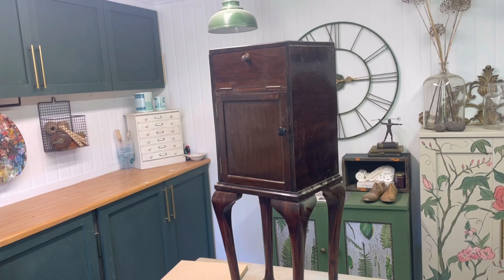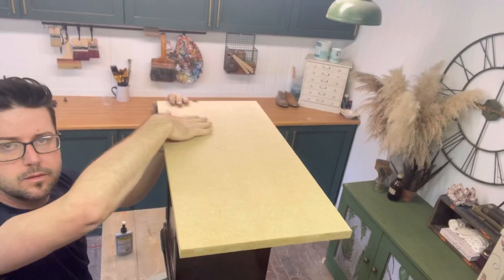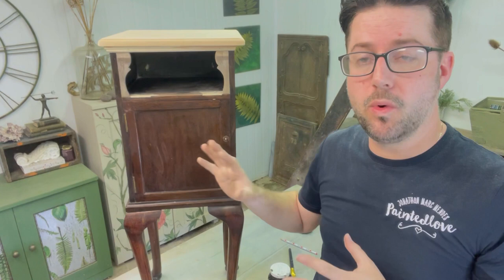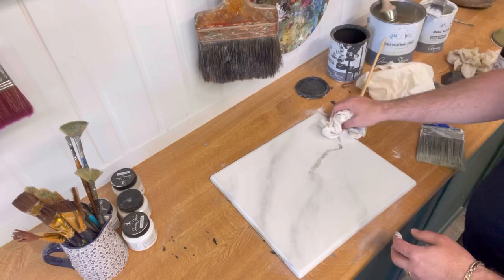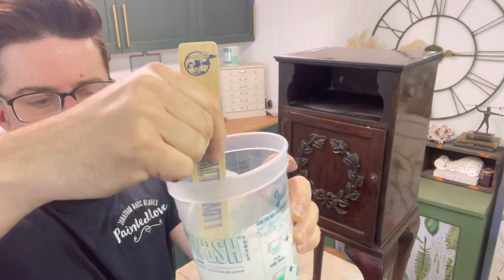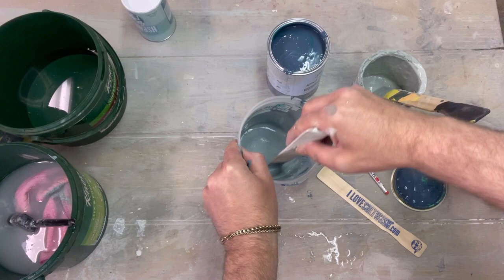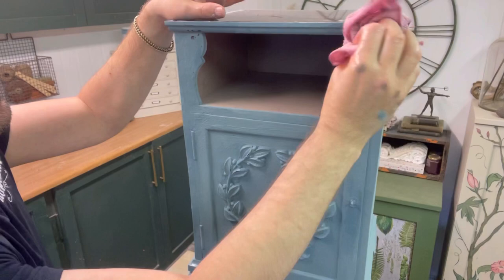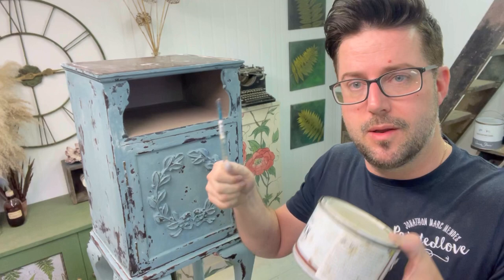Chalk Paint￼ chippy finish get the authentic look using salt wash as a Gesso￼.